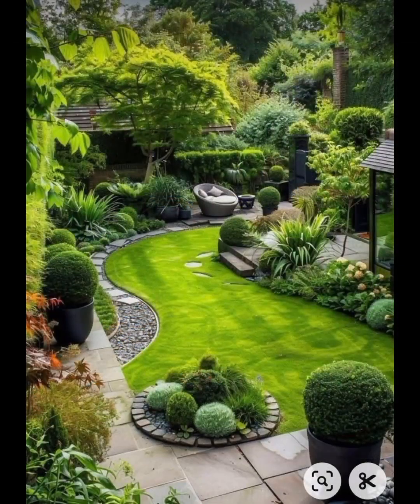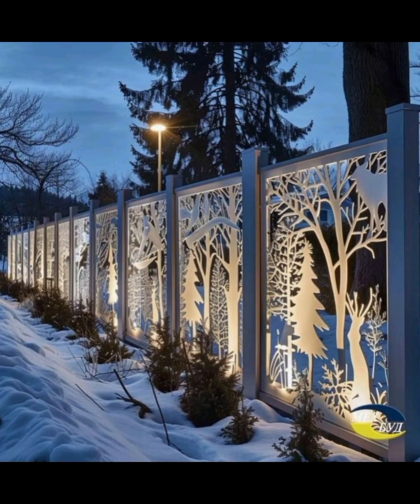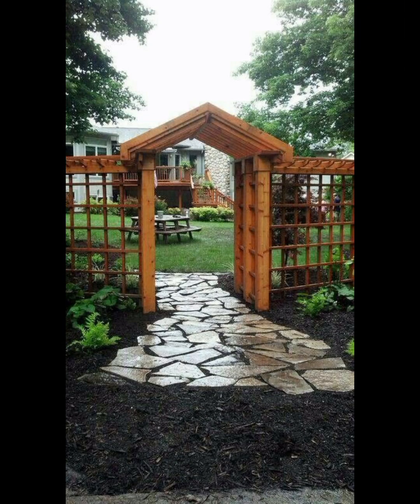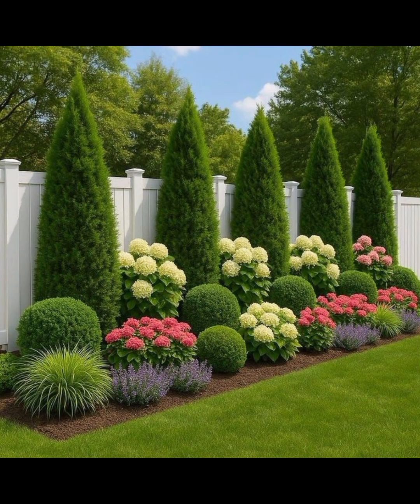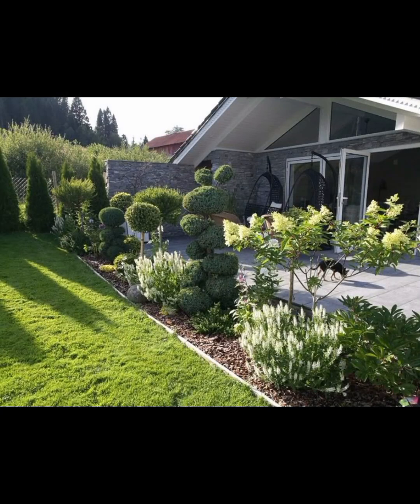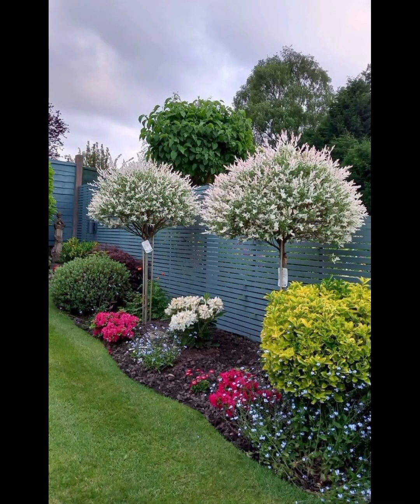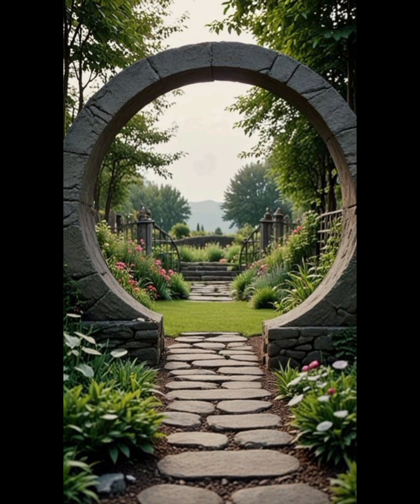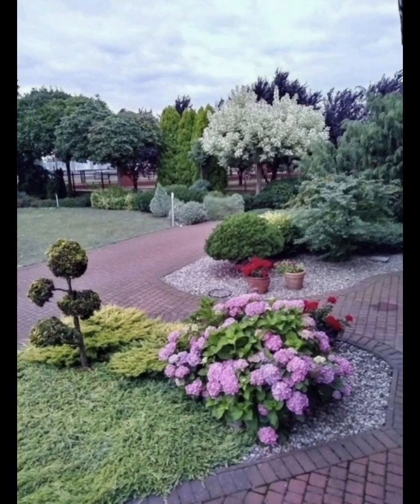Transforming Outdoor Oasis:The Art of Beautiful Landscaping your Backyard/ Gardening ideas for home